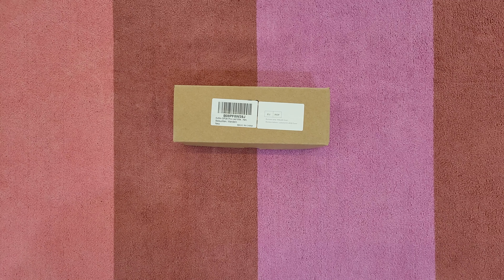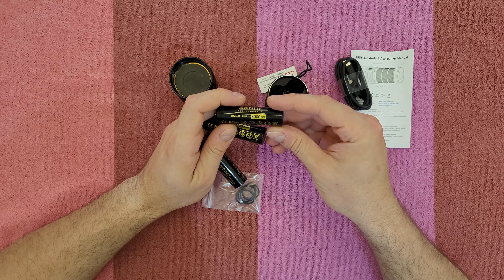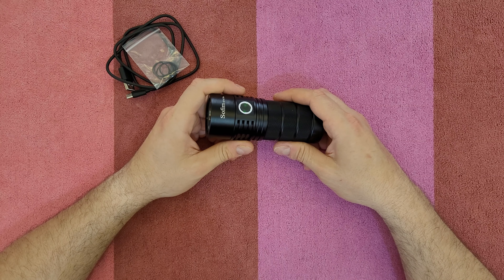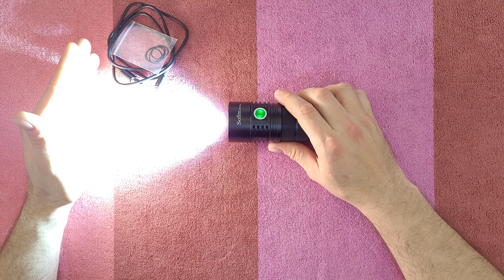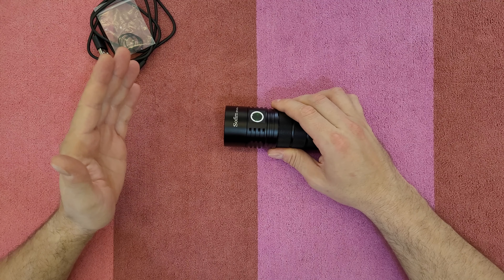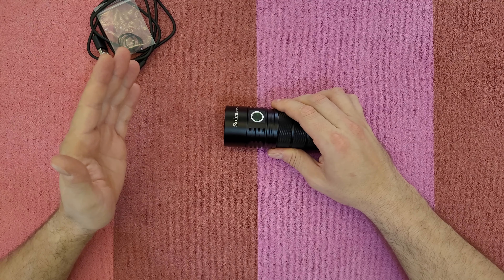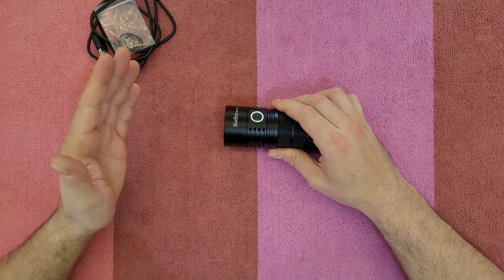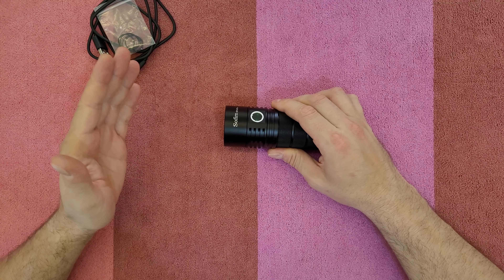Sofirn SP36 Pro Flashlight Powerful 8000 Lumen Full Review TESTING